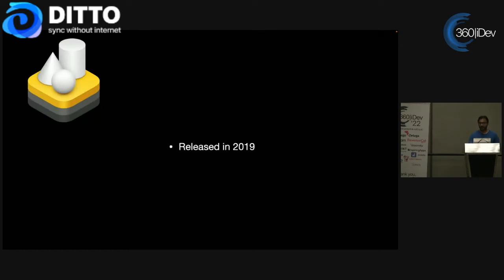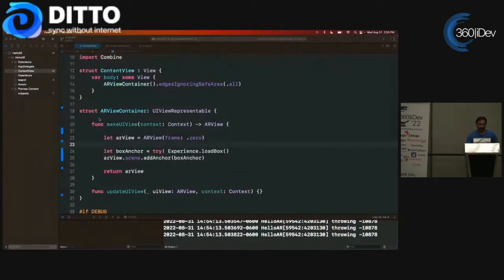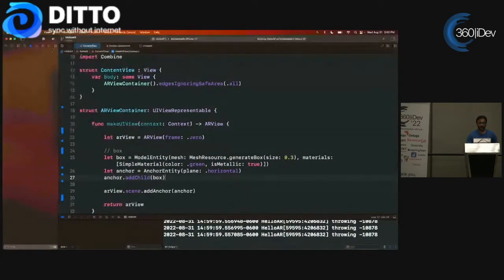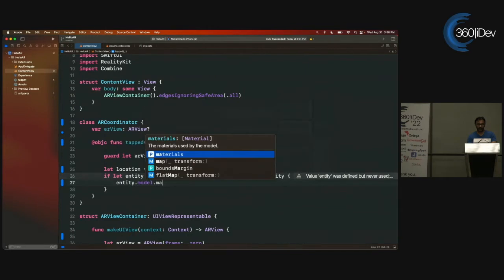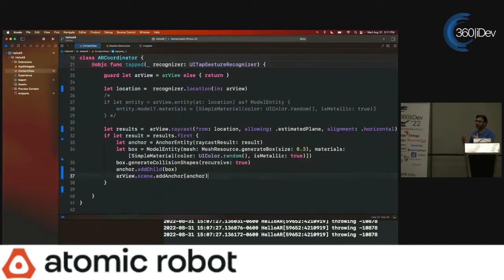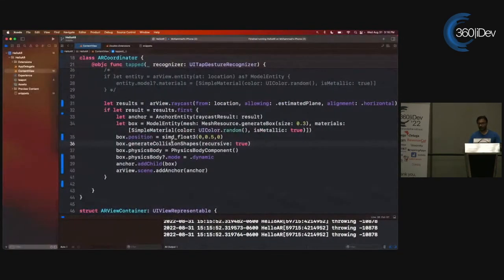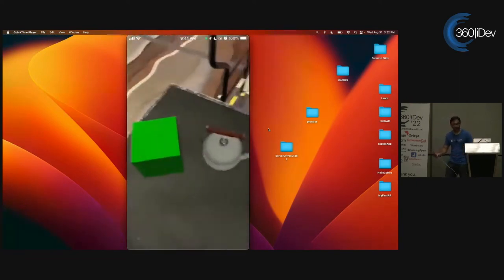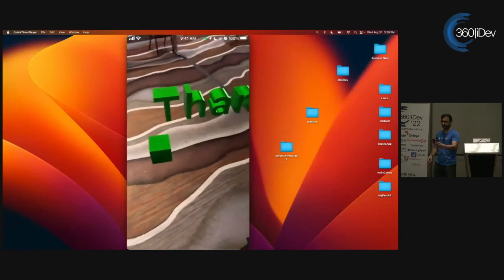Mohammad Azam Getting Started with Augmented Reality Using RealityKit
Apple introduced RealityKit at WWDC 2019. RealityKit is an augmented reality framework, created from the ground up for building AR apps on the iOS platform. This session will cover how to get started with the RealityKit framework.

After covering the fundamentals, you will learn how to create virtual objects and place them in the real world. You will also learn about raycasting, physics and even collision detection. By the end of the session, you will be comfortable to start building your own augmented reality apps using RealityKit.
Related